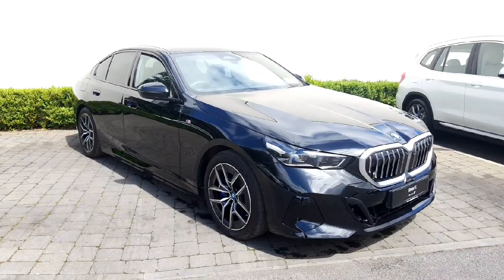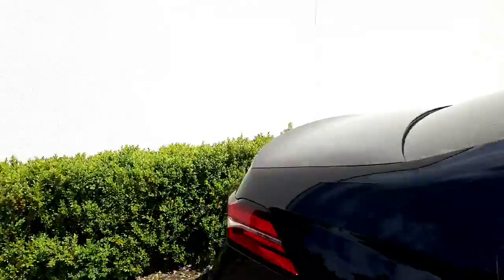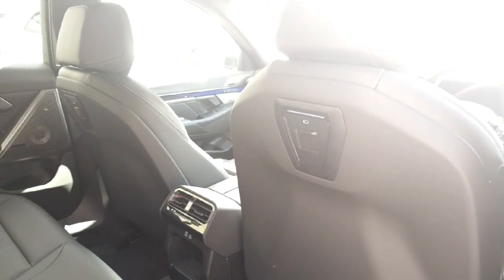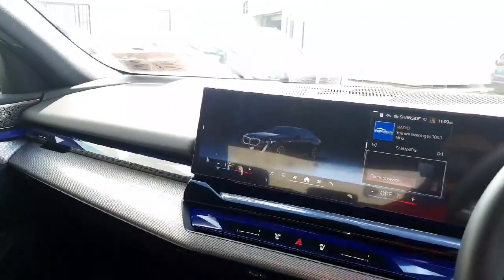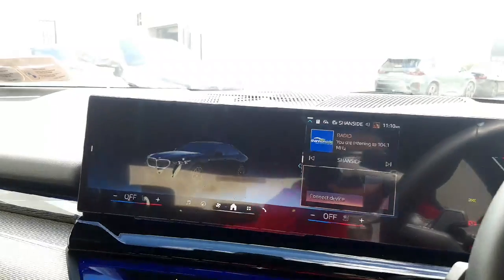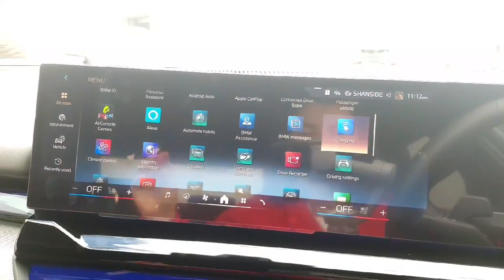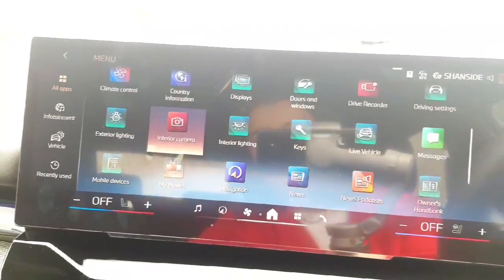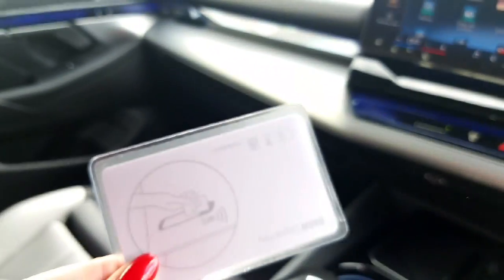232D24330 - 2023 BMW i5 eDrive40 M Sport RefId: 475308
This video was uploaded by 32416 on 06 Jul 2024. Please contact colmquinn for more details